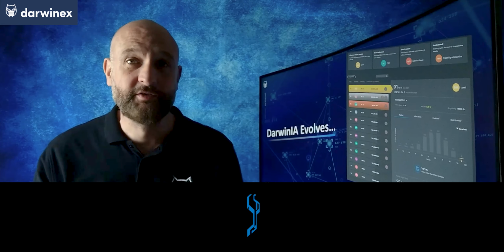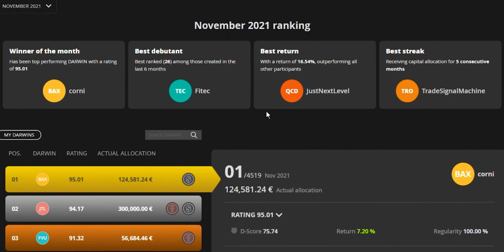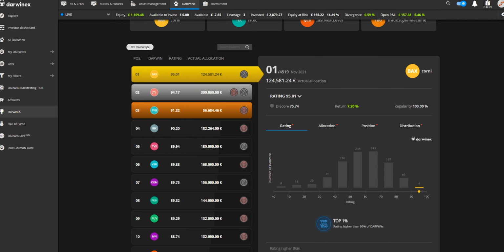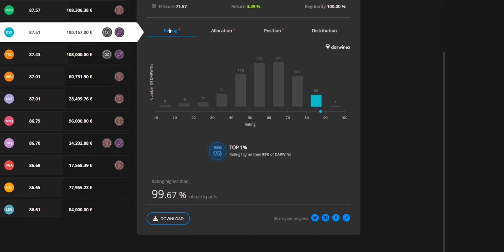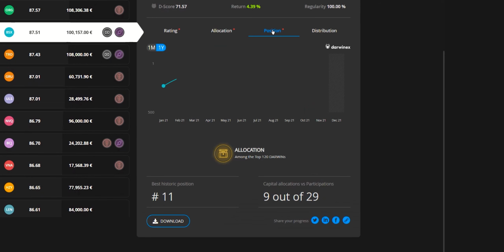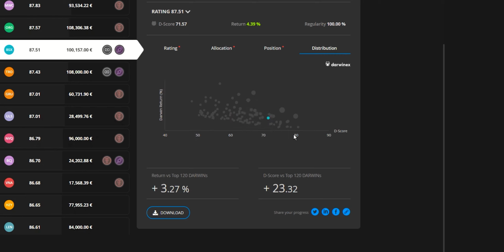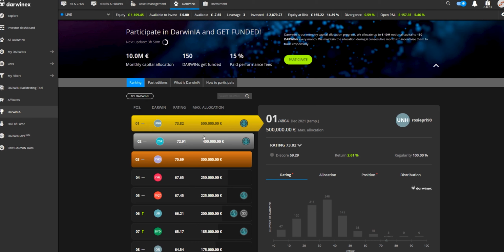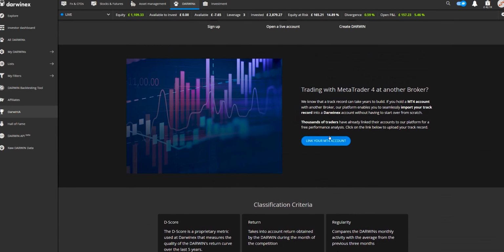The 'All New' Monthly Trading Contest from Darwinex | Take your trading to the next level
Learn about the features and functionality of the new Darwinex trading contest, DarwinIA. Recently improved with €10M seed allocation to the 150 best trading strategies each month, the contest also has a radically improved user interface, packed with new features and functionality to improve your participation in this trading challenge.

Learn how to manage investment capital effectively as you take part in DarwinIA, and take your trading endeavors to a new level professionally.